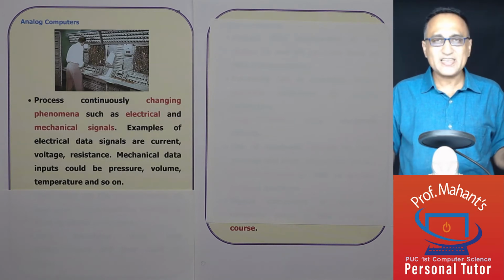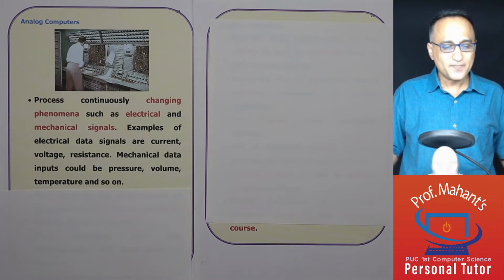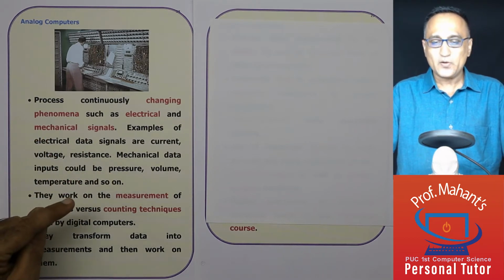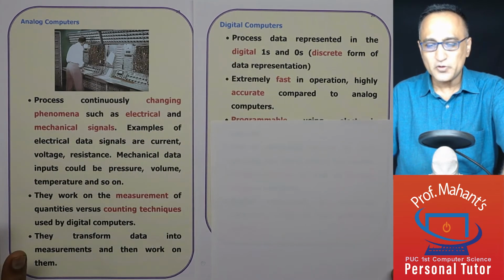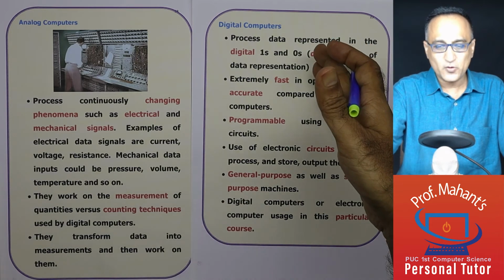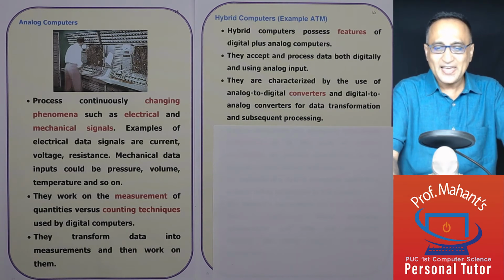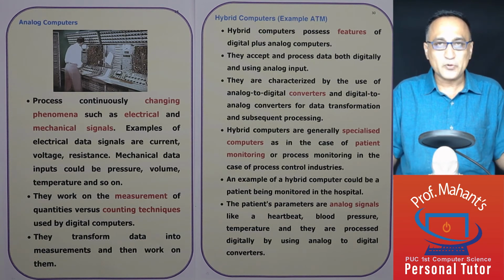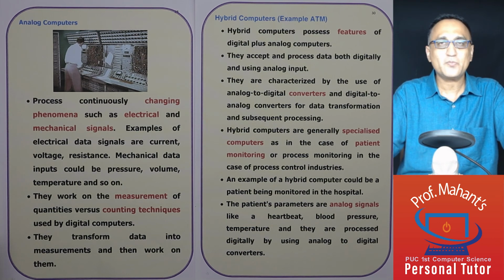698 Overview of Analog, Digital & Hybrid Computers